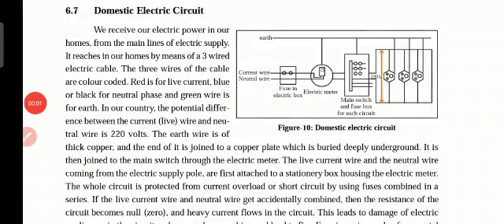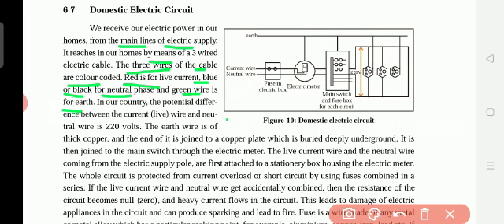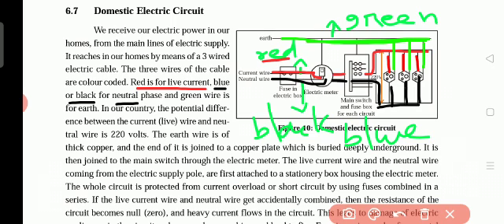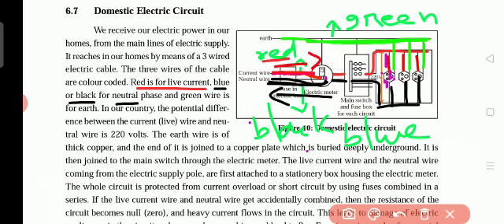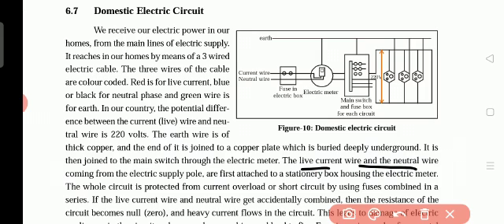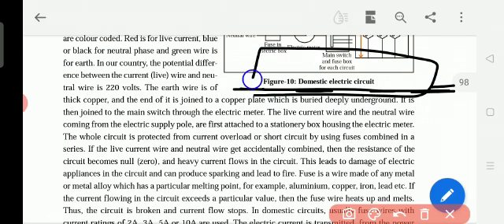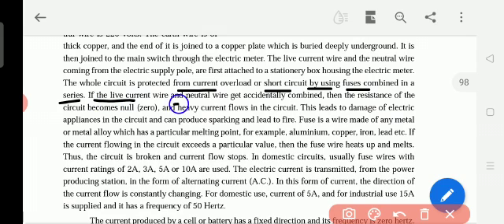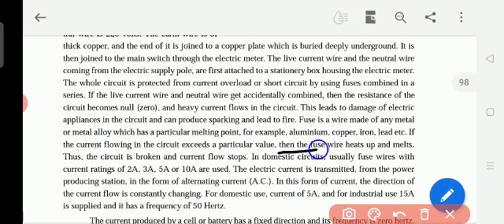Class X: Science - Chapter 15. Electric Current and Circuit _ Part 14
Domestic Electric Circuit